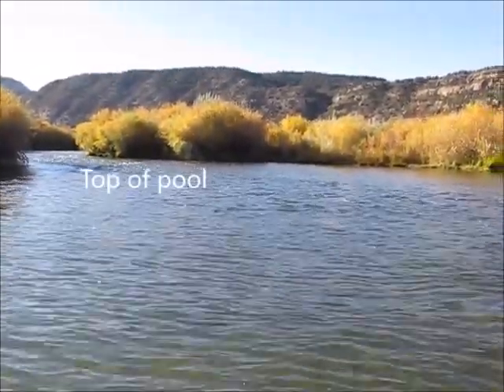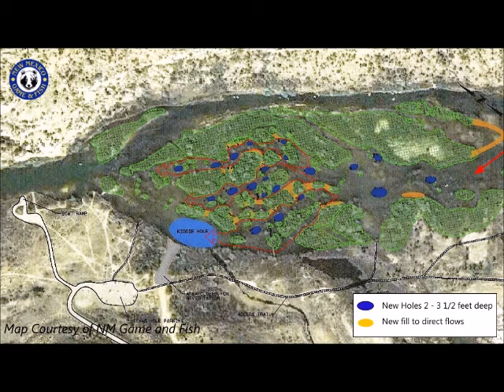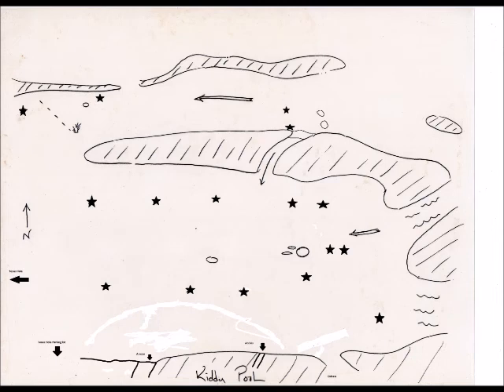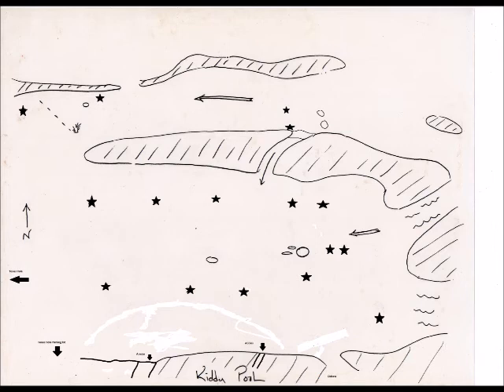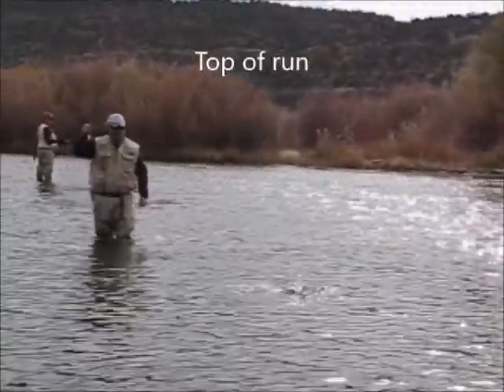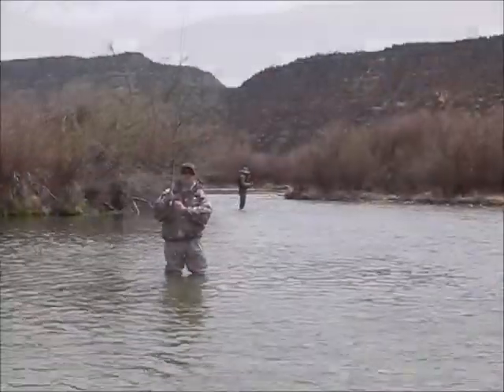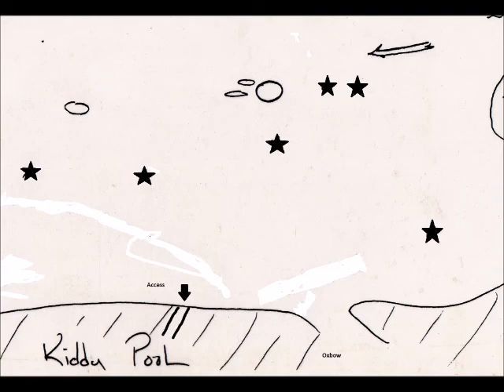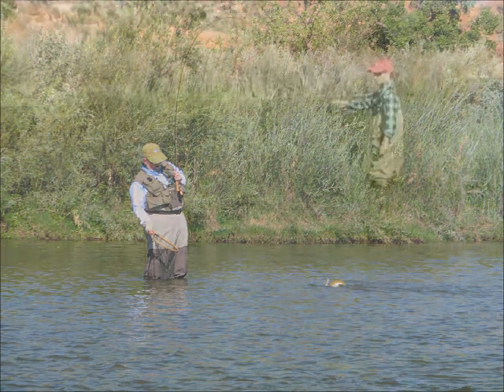Kiddy Pool (AKA; Kiddy Hole). San Juan River, New Mexico.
A short primer on where to fish on the San Juan River in northern New Mexico.  This area is in the Special Trout Waters where it is catch and release only.  Check with the Game and Fish proclamation for more details on fishing this stretch.  The Kiddy Pool is a good place to start for first timers and seasoned anglers will like it, too.  Below are some of my favorite patterns to fish on this water and other areas of the San Juan.